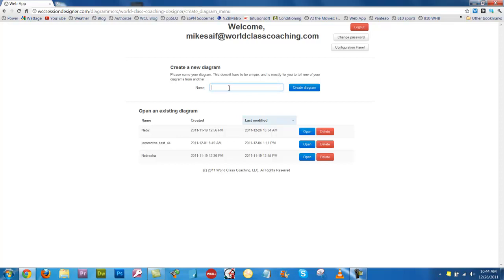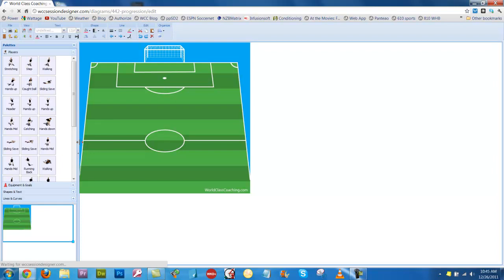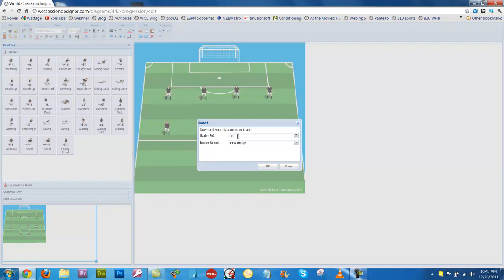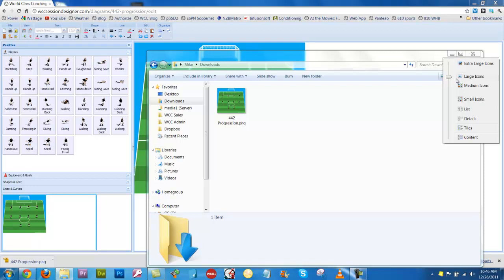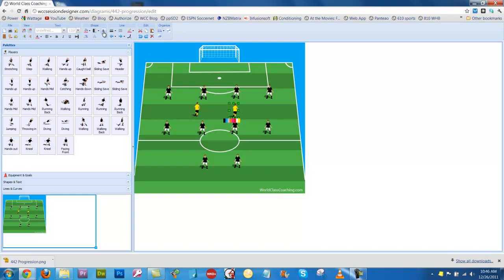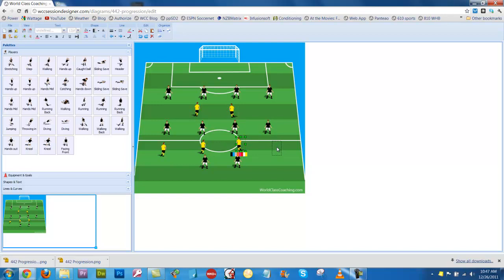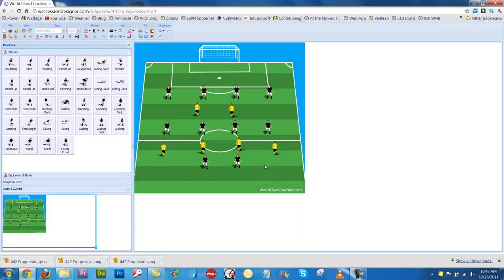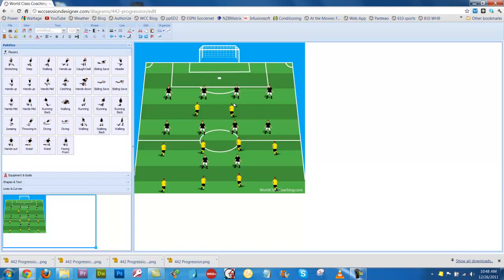WCC Session Designer - Saving a Progression of Diagrams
WORLD CLASS COACHING Session Designer.  A look at how to save a progression of diagrams to your computer using just one Session Designer diagram.